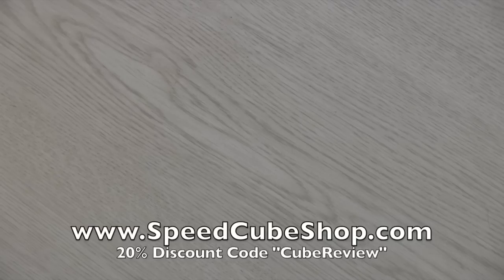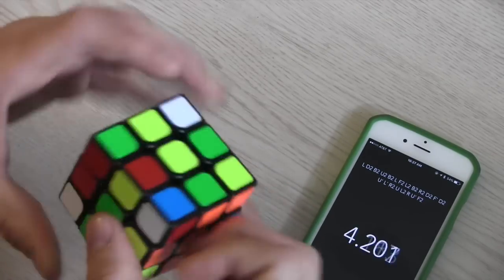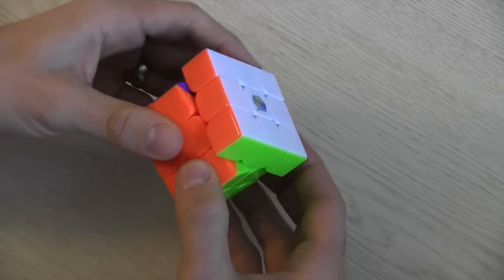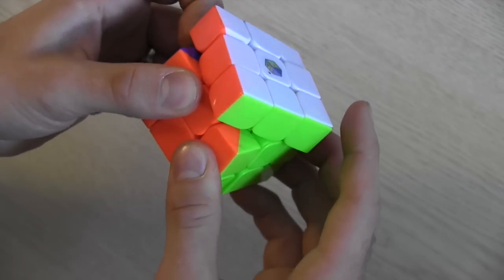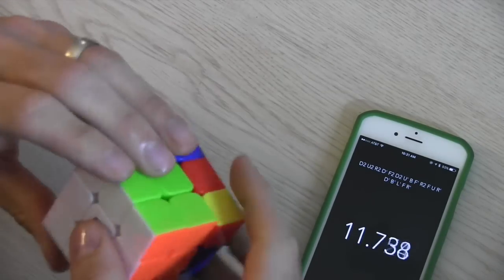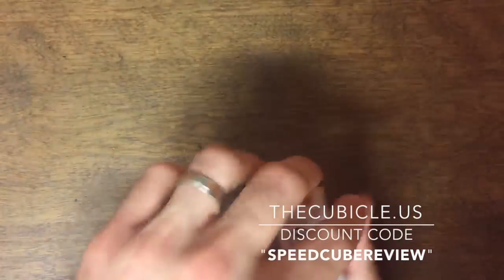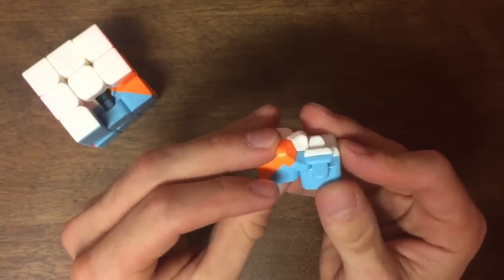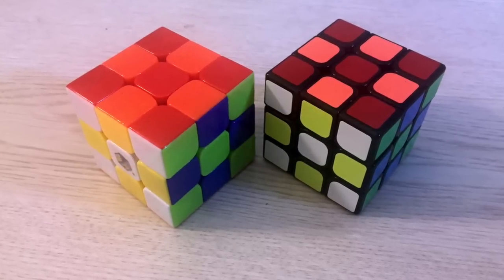Yuxin Fire Vs. YJ GuanLong